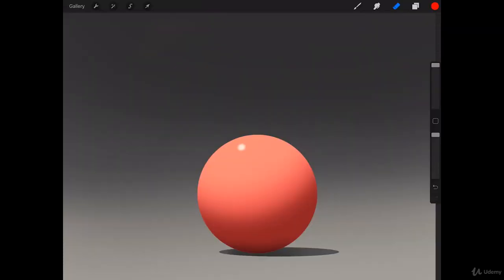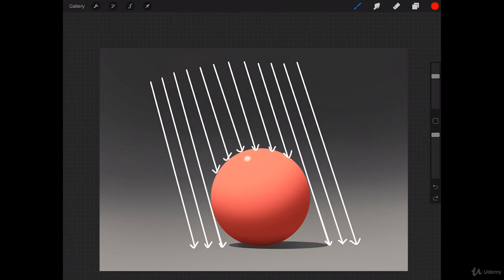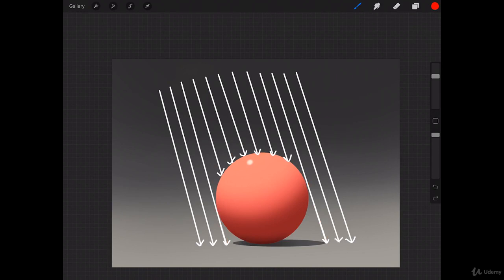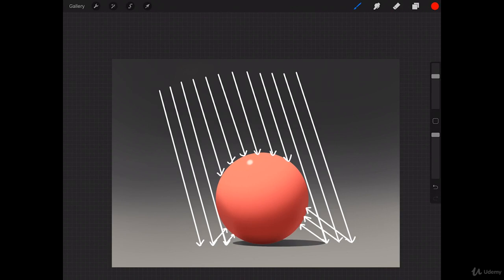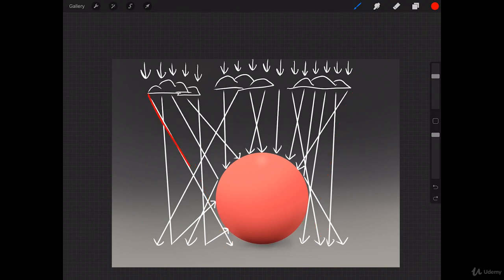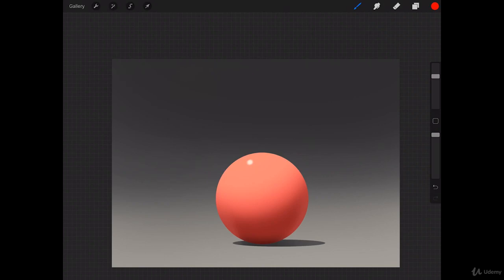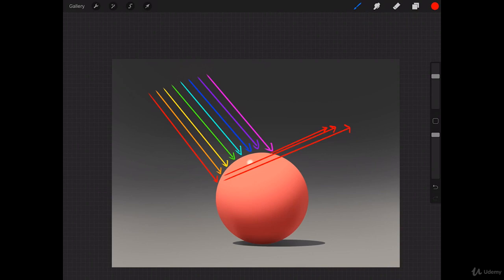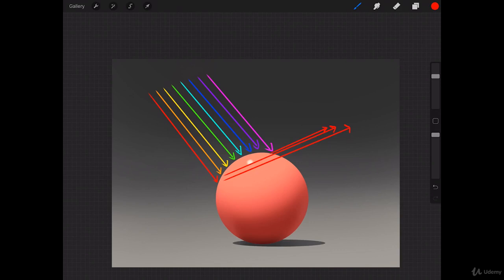5. 2 The Science Of Light